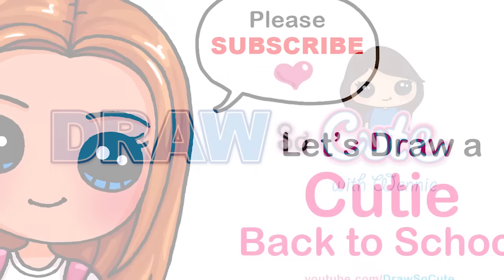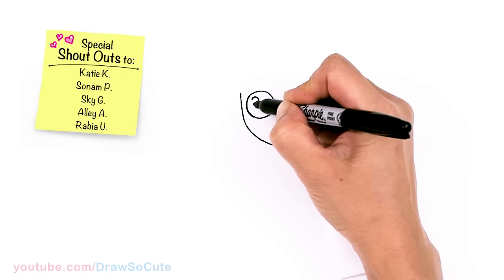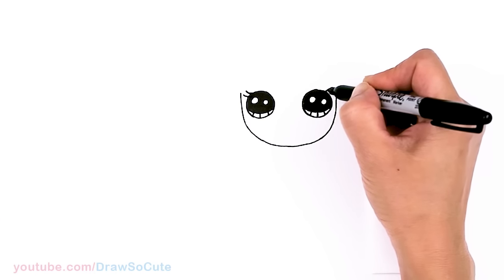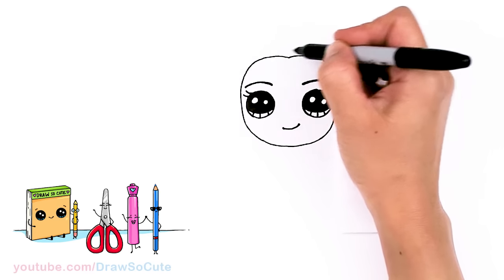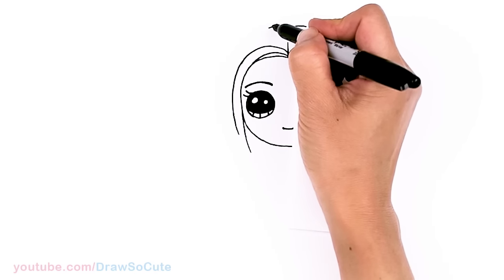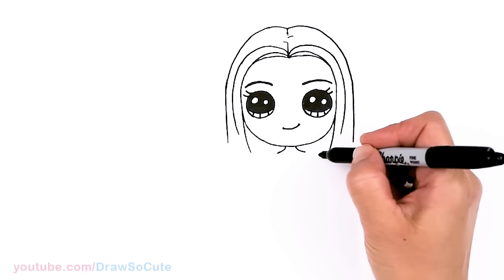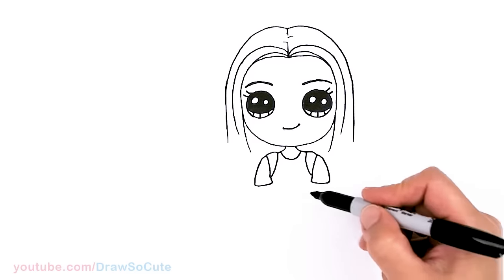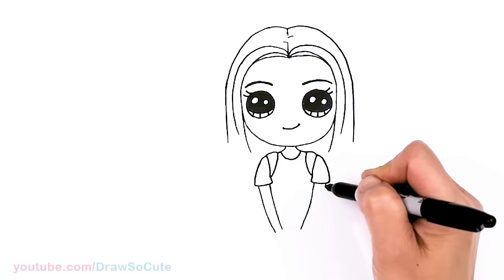How to Draw a Cute Back to School Girl Easy #2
Learn How to Draw a cute Back to School Girl easy, step by step. This pretty, chibi girl student with long hair, bookbag and Apple Laptop Computer in hand is definitely ready to learn. 💕 How to Draw Cute Girls Easy drawsocutegirl.